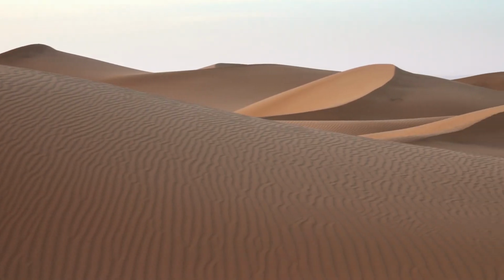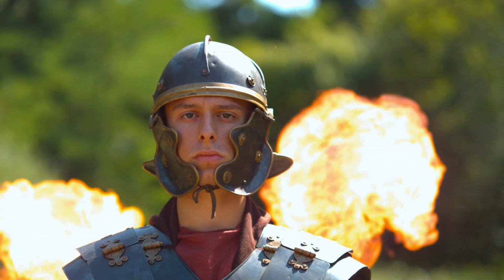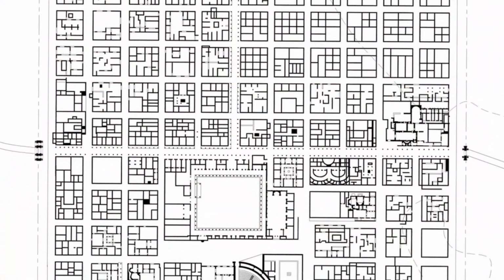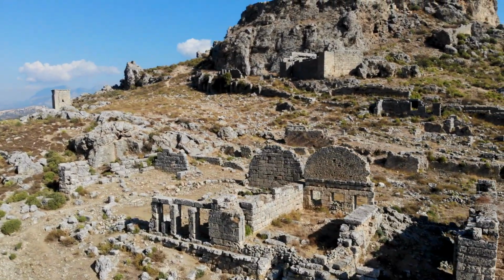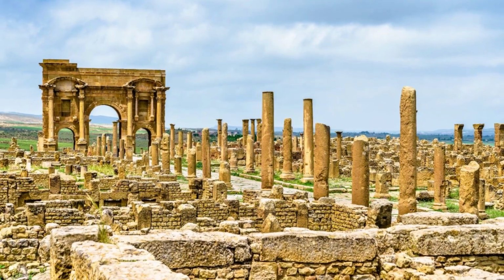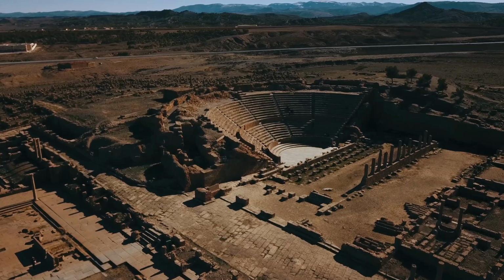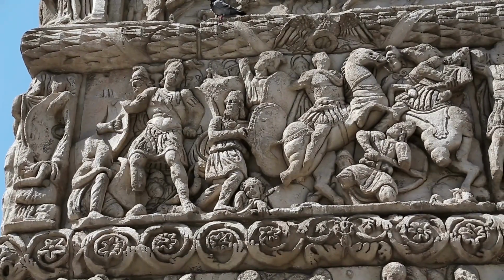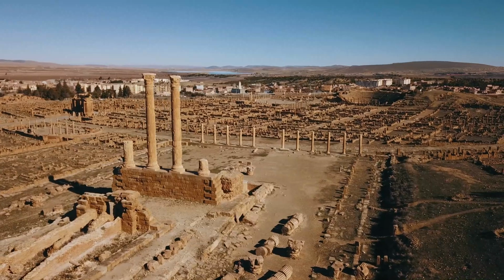Discover the World's Best Preserved Roman Colony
Timgad, a Roman city built for retired army veterans, is located on the edge of the Sahara Desert in modern-day Algeria. This exceptionally preserved Roman colony features a perfectly preserved grid plan, complete with a forum, theater, triumphal arch, temples, bathhouses, and even a library.

Unlike many other Roman colonies with similar grid patterns, Timgad stands out due to its remarkable state of preservation, providing the clearest glimpse into the layout and daily life of a Roman colony. The city boasted all the essential features of a typical Roman city, including a temple to Jupiter, markets, and public amenities, making it a miniature Rome at the far reaches of the empire.

In this video, we'll explore the monuments of Timgad and delve into how Rome rewarded its retired soldiers by establishing them in well-equipped colonies like Timgad.

 • 🐫 Egyptian & Middle Eastern (Royalty ...

🔊 Artist:

WombatNoisesAudio / Ehren K. Wade